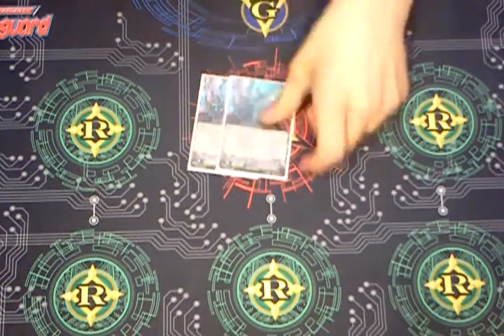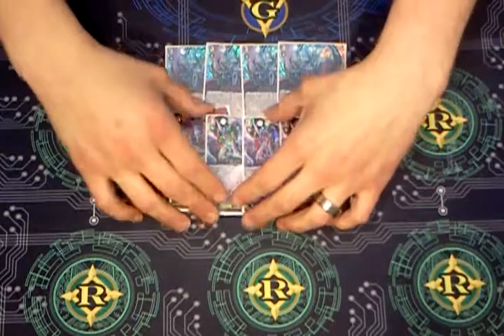Deck Profile - Revengers, Raging Form Dragon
Justin bringing you his current Revenger build.
The more Subscribers we get, the more giveaways we can do!